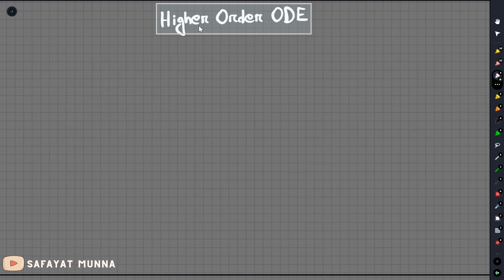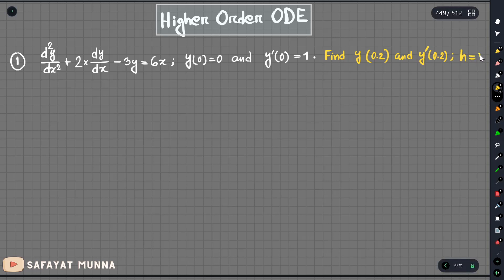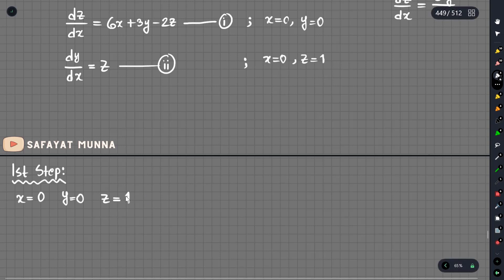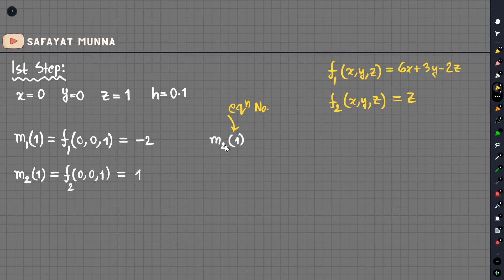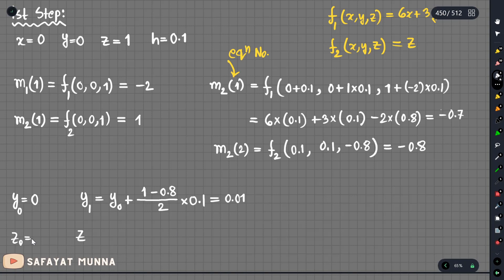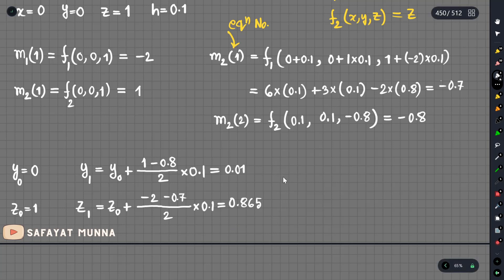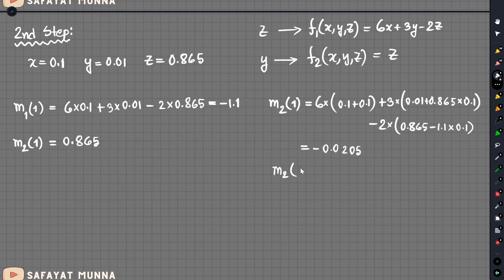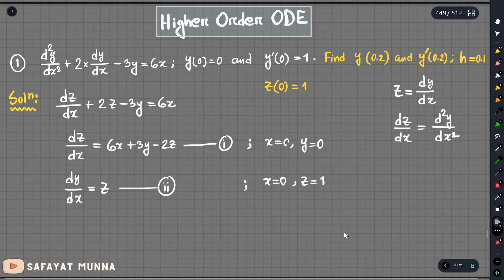8. Higher Order ODE - Numerical Method || Safayat Munna,BUET'19